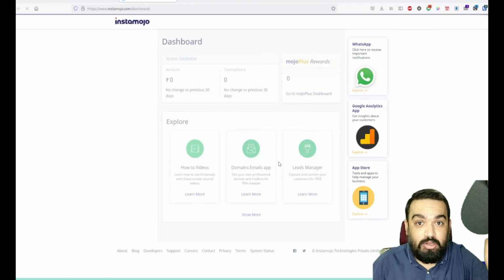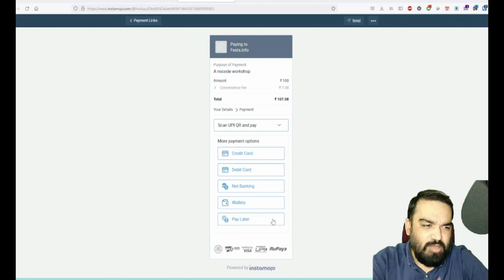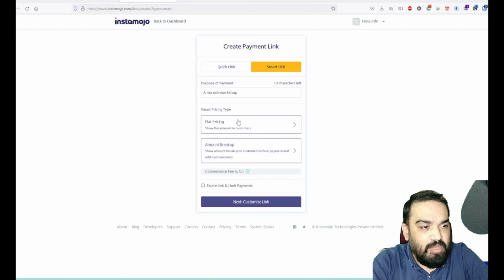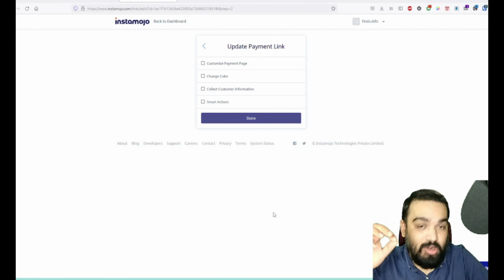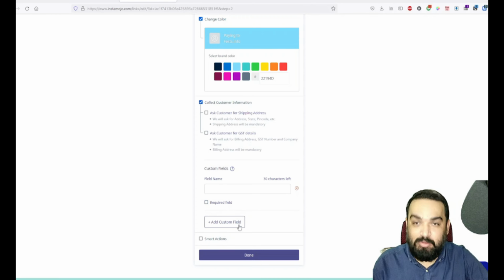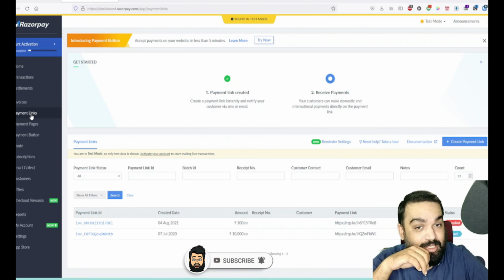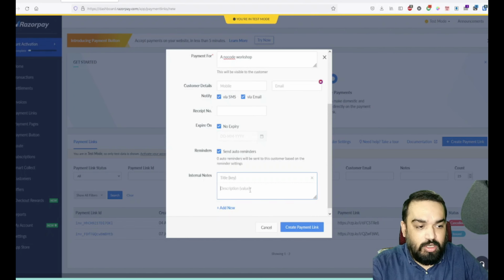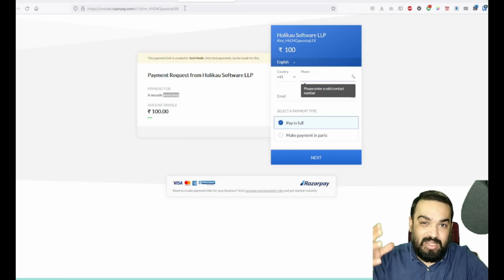Collect Payments Online Without a Website or Coding! | No-Code Tutorials | Instamojo | RazorPay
Don't spend a lot to build a website if all you need is to collect payments from your customers/users online. Use either RazorPay or Instamojo or Stripe Payment Links to achieve this in under 5 minutes.

Start accepting one time and subscription payments on your Website, Whatsapp, Facebook, Twitter, Email, SMS, Telegram, Signal and more from your users in less than 5 minutes.

Advantages?

🔥 No integration needed
Zero cost and effort spent on integrating a payment gateway

🔥 International payments
Accept payments from more than 100 countries

🔥 Looks Great On Mobile
User friendly payment experience on your mobile website

🔥 Wide Compatibility
Easily add a button on Wix, Godaddy or any other website builder tool